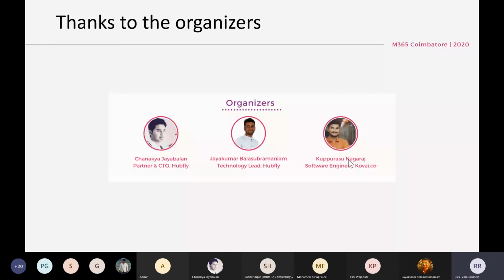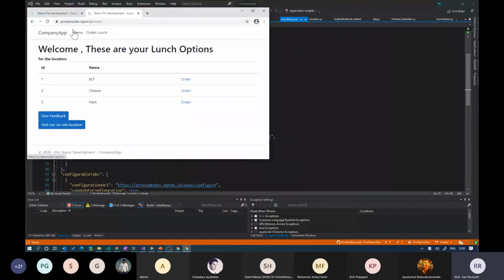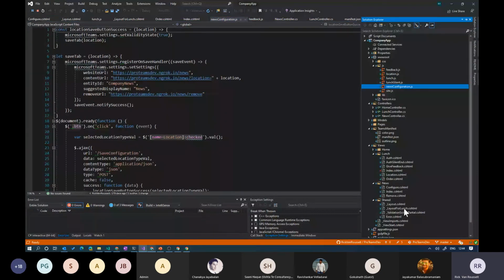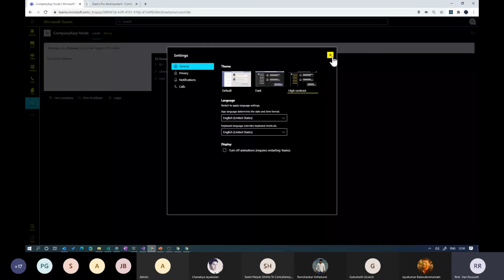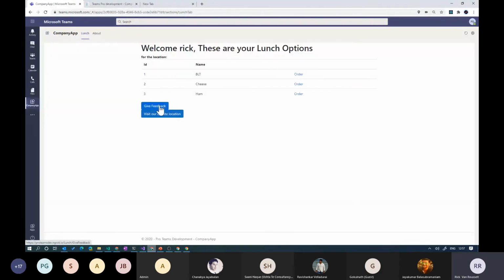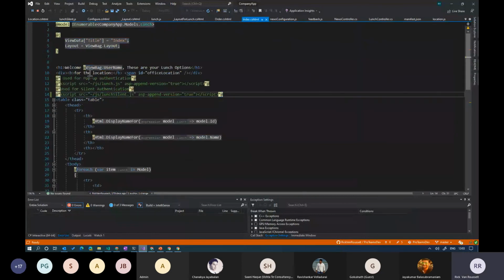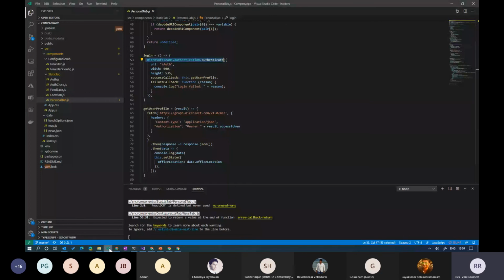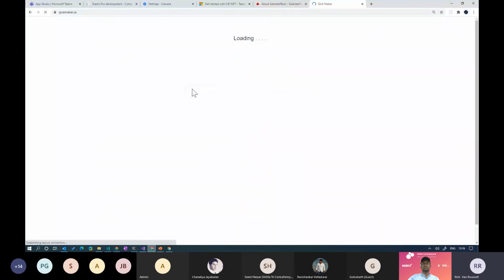M365 Coimbatore 2020 | Teams Tabs inside out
Learn what’s possible and what’s not when building Teams Tabs

Learn how to utilize the Teams JavaScript SDK to integrate your solution into Teams perfectly.

It doesn’t matter if you prefer C# or Node.js, Teams tabs can be build by anyone

Find out how Teams tabs work and how to leverage their capabilities to the fullest